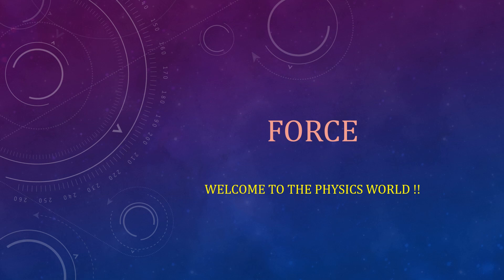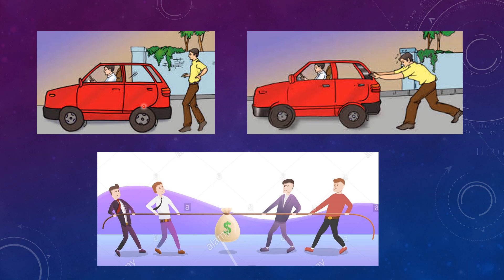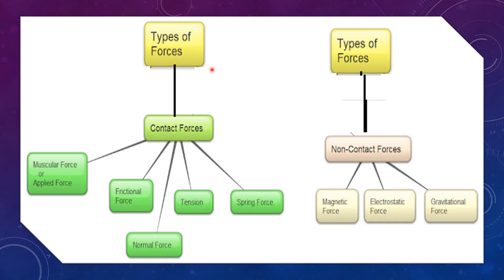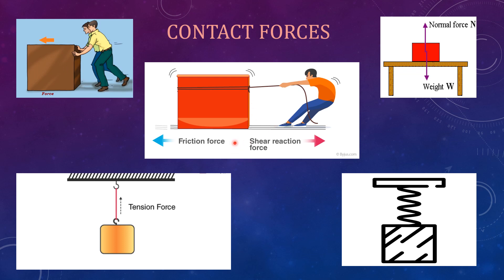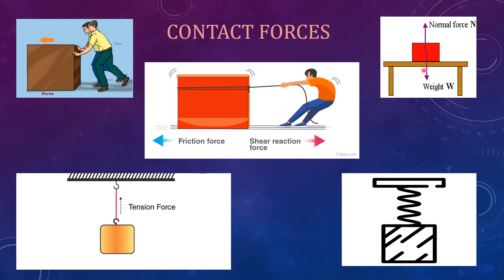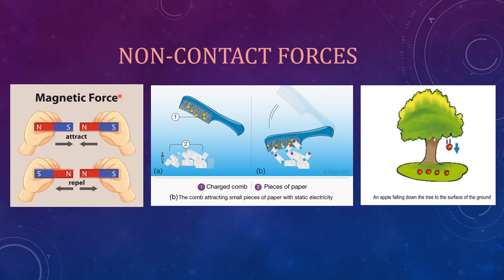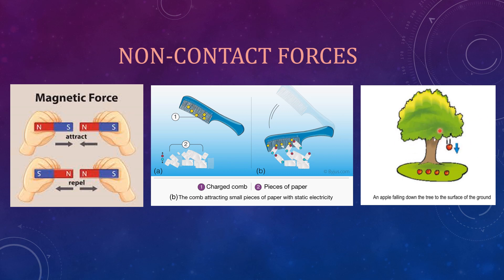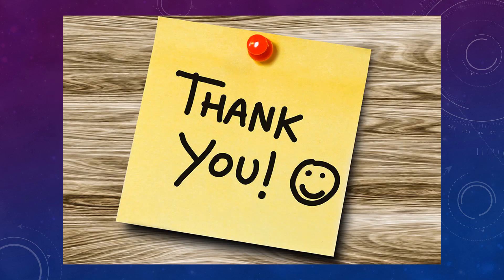Force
Hello Everyone,
In this video, I am going to explain the movement of objects which results in force.
So sit back, enjoy and learn !!